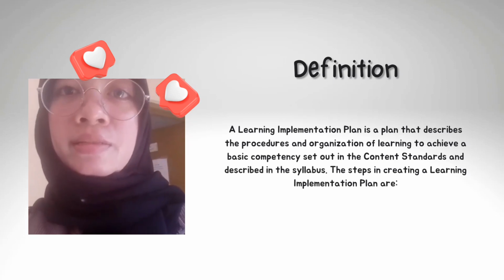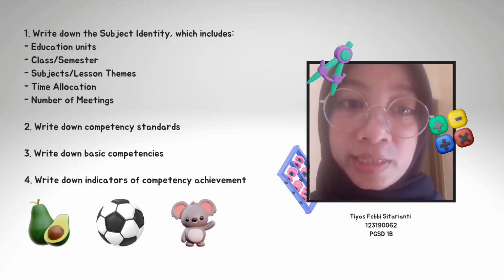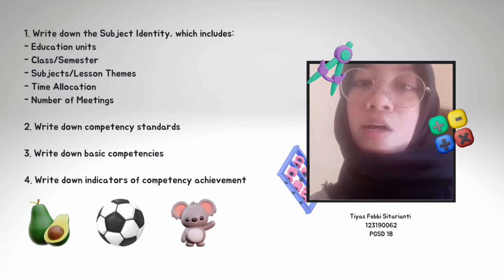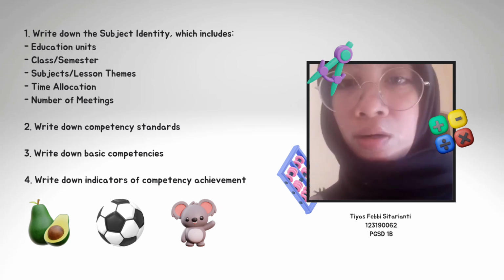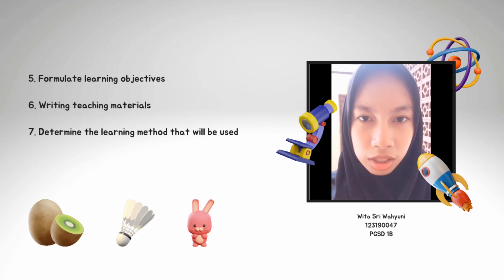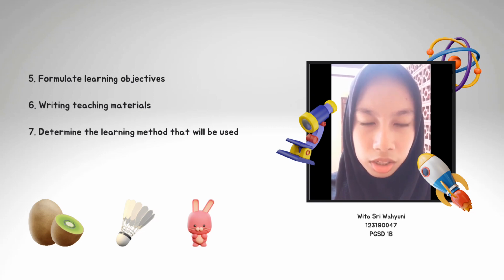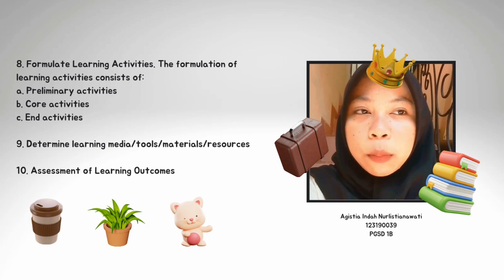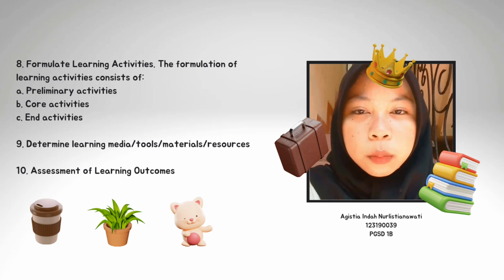How to Create an Engaging Lesson Plan for Elementary School Students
Group 1
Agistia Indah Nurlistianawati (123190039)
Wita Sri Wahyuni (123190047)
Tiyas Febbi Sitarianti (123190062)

PGSD 1B
Swadaya Gunung Jati University